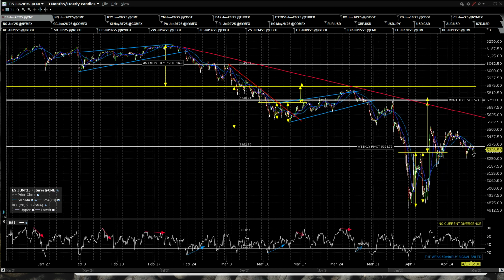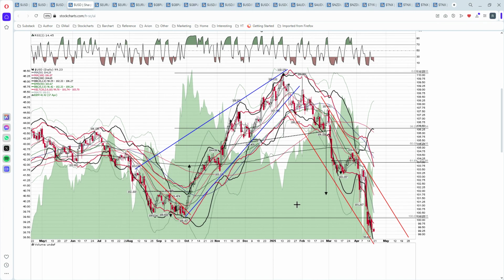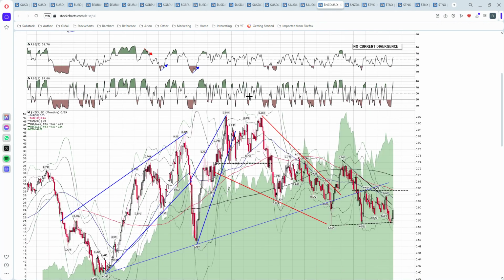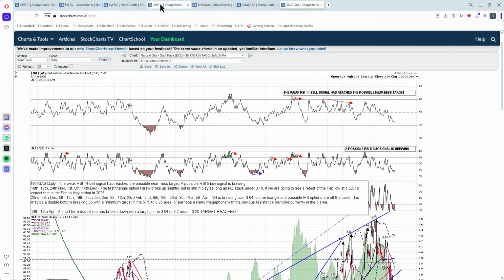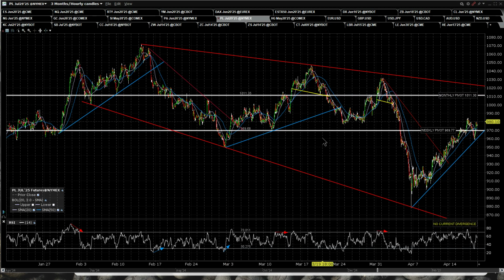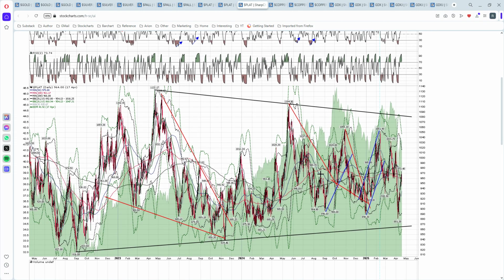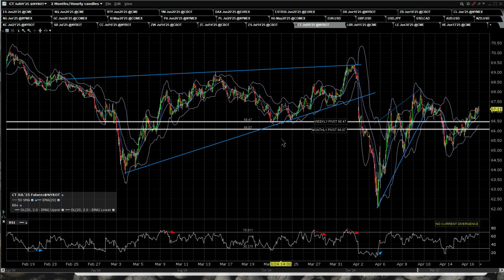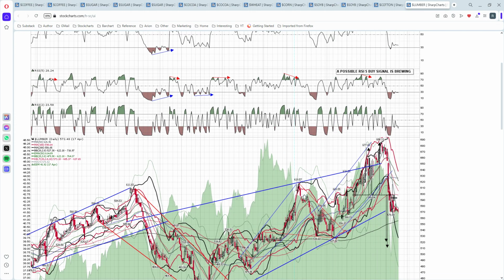2025 04 20 CTM The Bigger Picture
20th April 2025
- Multi-timeframe review of equity indices, USD, bonds, energies, metals and other commodities.